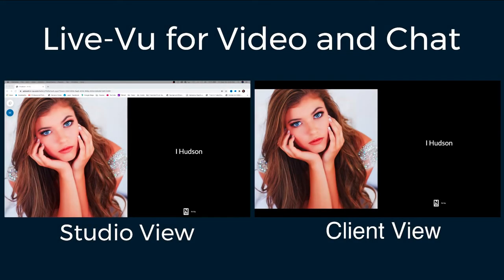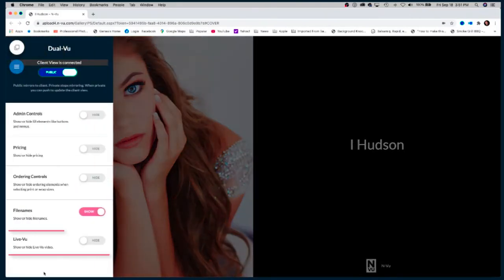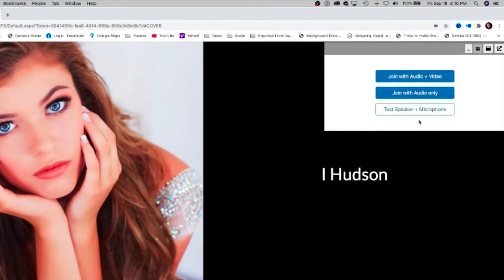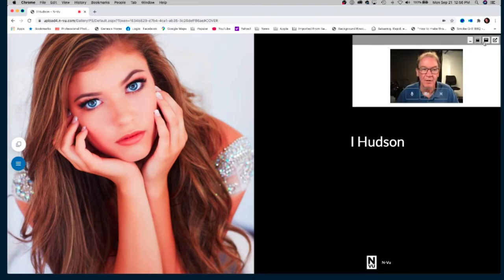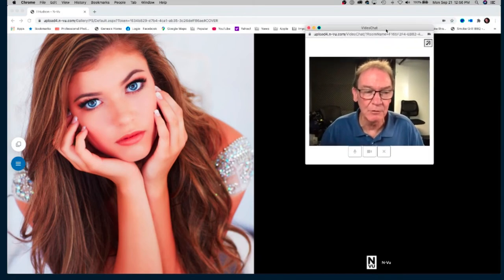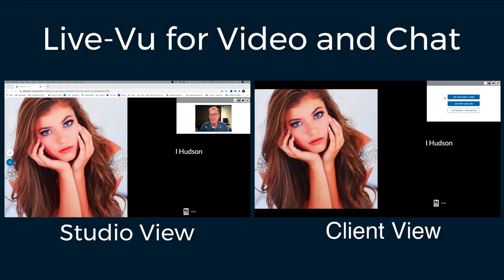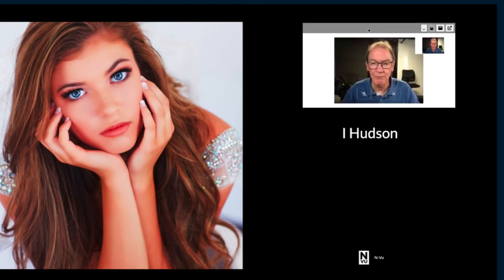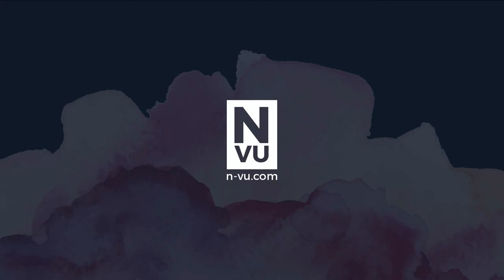How To Use Live-Vu For Remote IPS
In this video tutorial you will learn how to use N-Vu's Live-Vu, a video chat feature, when running a Dual-Vu session for IPS.